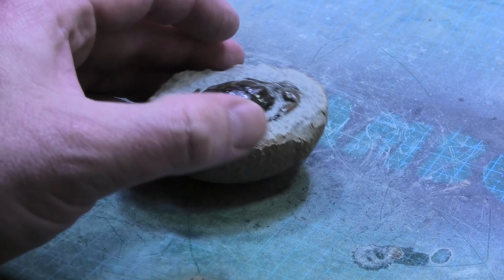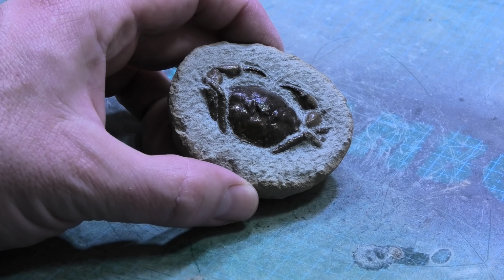ENTRIES CLOSED: Giveaway! Fossil vulgaris crab prep and competition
A friend of mine sent me this concretion to prep and use in a giveaway. It's a Pulalius vulgaris crab from the United States and is from the Eocene.

Official entry rules:
Entries close 2 Nov 2020 12:00 NZST. The competition is open to any country I can ship to using the New Zealand postal system, which should be 95% of the world. No personal data will be collected other than that required to ship the prize to the winner. The winner is chosen as the first entry I see with the correct weight, other entries with the correct weight do not win anything.

YouTube is not a sponsor of your contest and entrants o release YouTube from any and all liability related to your contest.